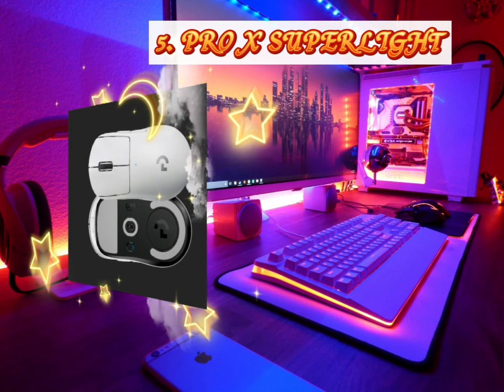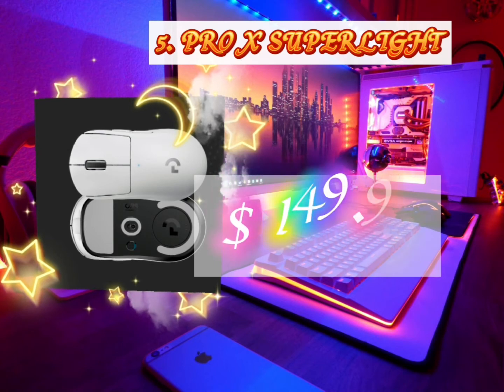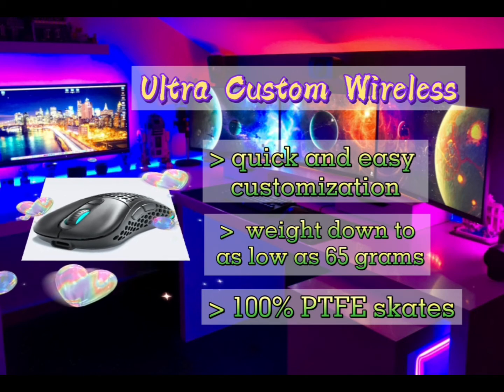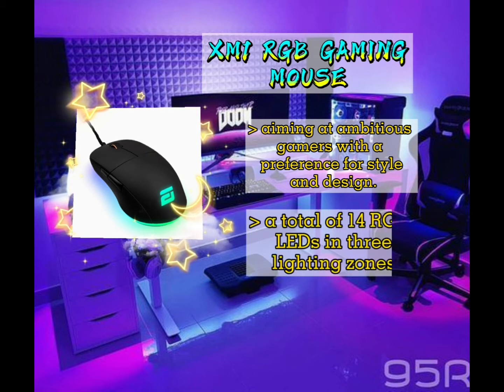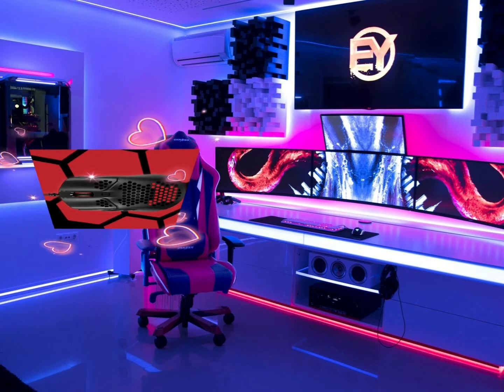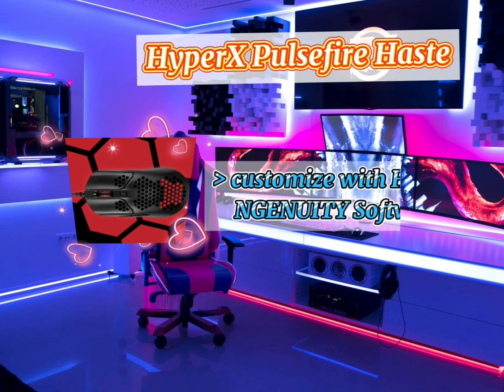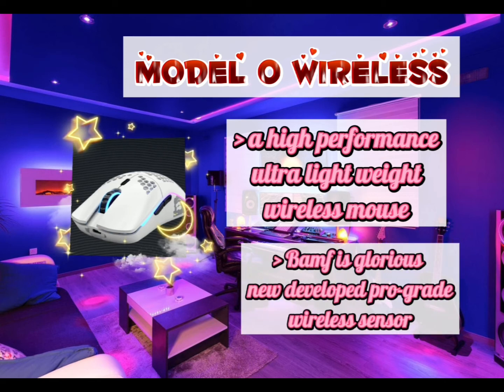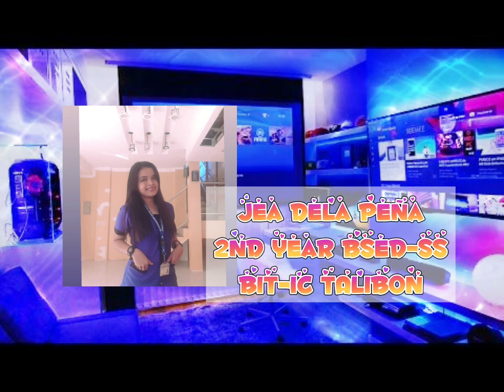Top 5 Gaming Mouse of 2020 (Midterm Project) by Jea Dela Peña